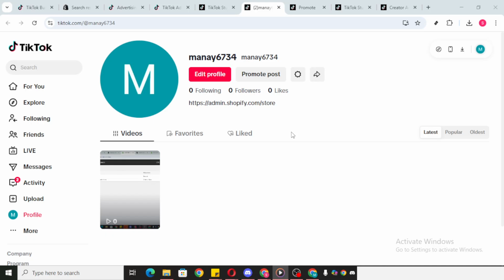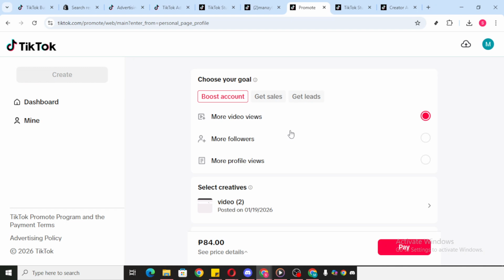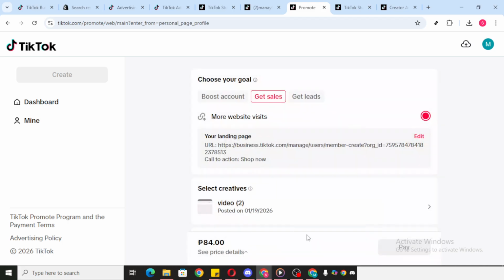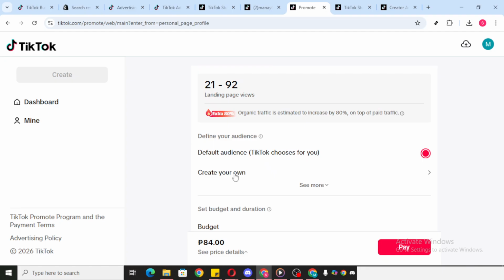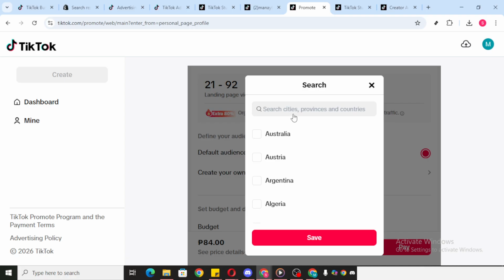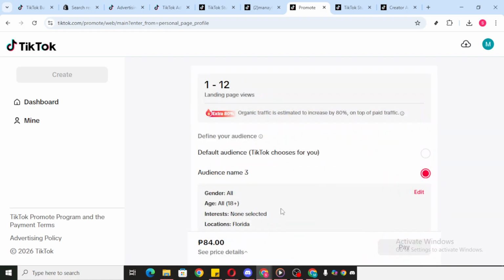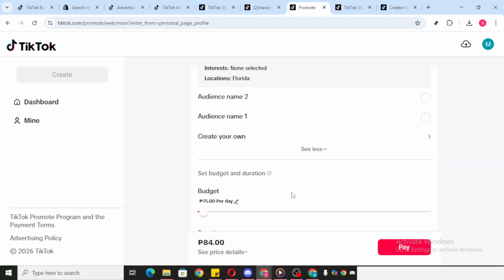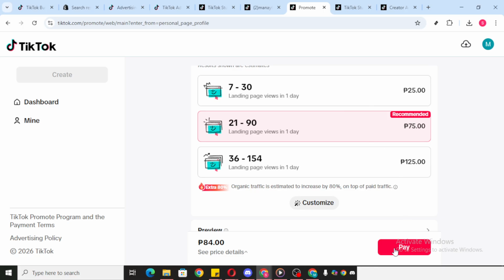How to target US audience on TikTok Ads (full guide 2026)